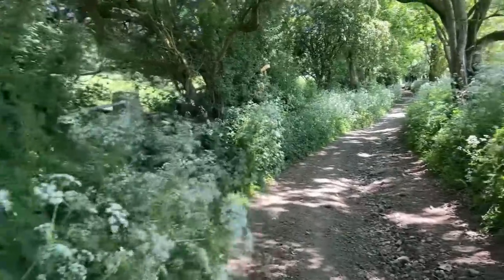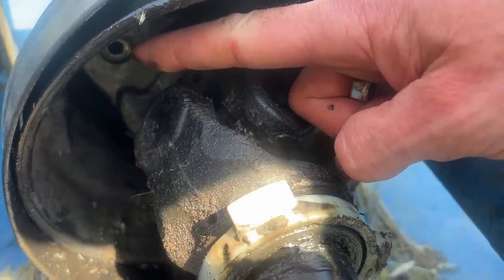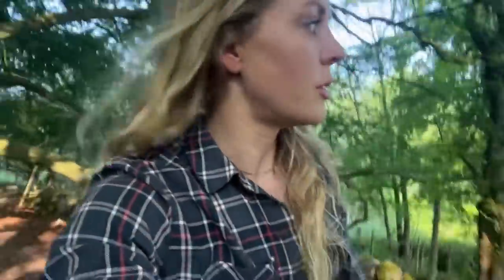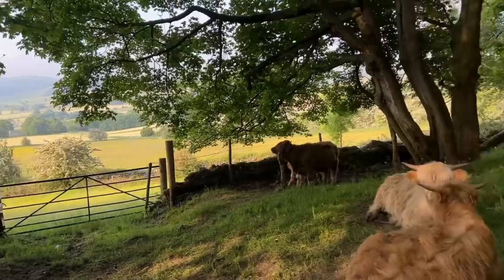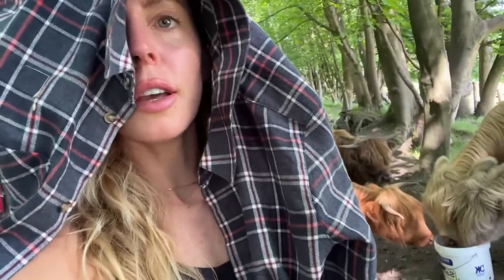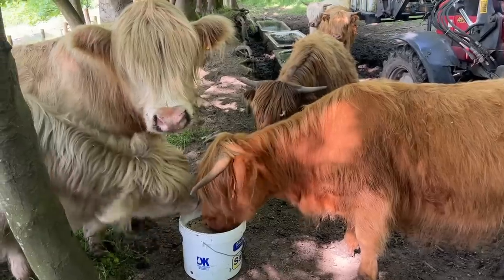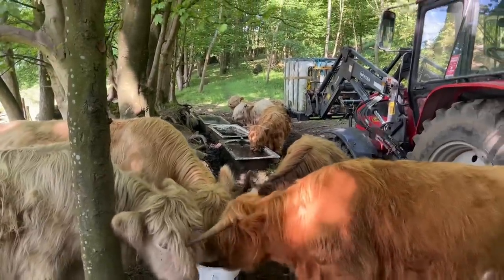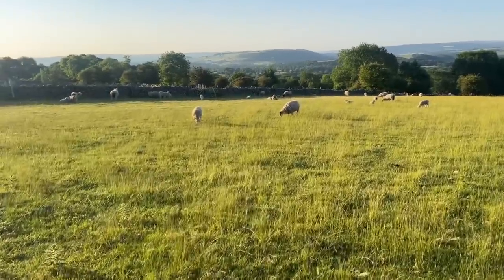NOT SURE I AM CUT OUT FOR THIS!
Heatwave, grass getting in short supply, using the topper doesn’t go to plan, I share my honest thoughts about everything and a new calf is born! Welcome to this June update from Dale Farm, hope you enjoy it!

Dale farm is a small farm in the Peak District, Derbyshire . It’s been in the family for 5 generations! So it’s very special to me.

LINKTREE - where to can download the dale farm cookbook for FREE , find our website etc

If you want to DONATE / SUPPORT OR SPONSOR US -  THANK YOU!!!